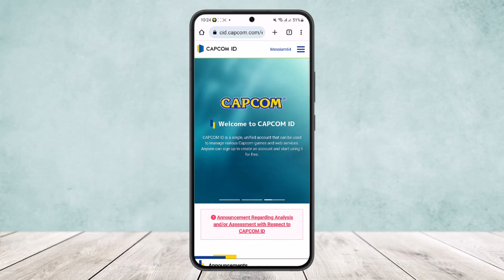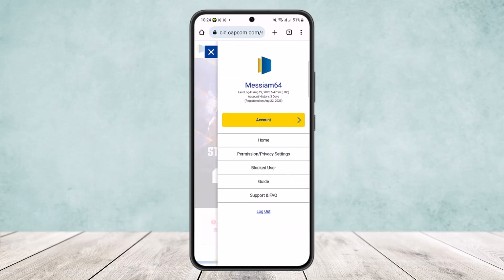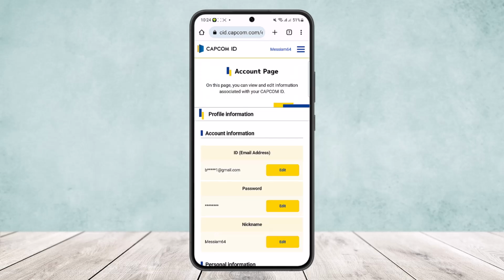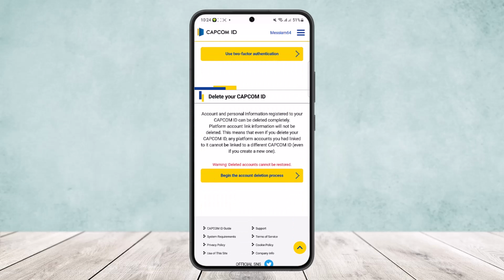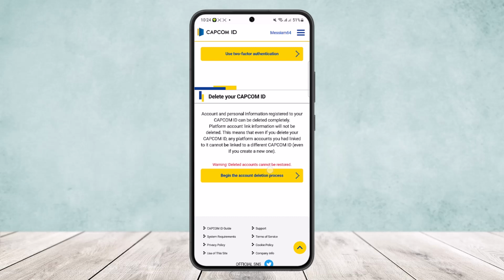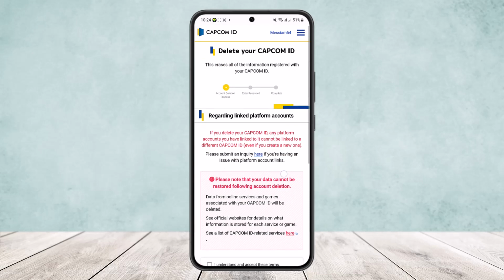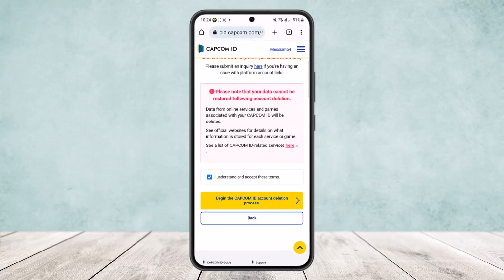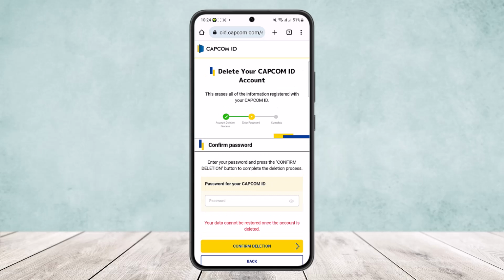How to Delete Capcom Account - Delete Resident Evil ID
In this tutorial video, I will simply show you how to delete resident evil / capcom account. So just make sure to watch this video till the end.

~ Video Chapters:
0:00 Introduction
0:12 Overview
0:36 Delete Capcom Id
1:33 Outro